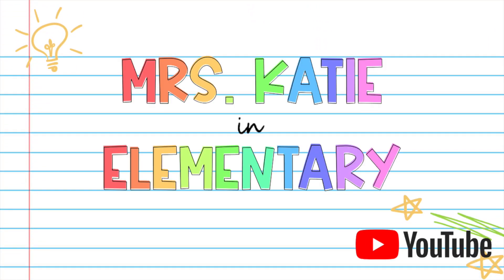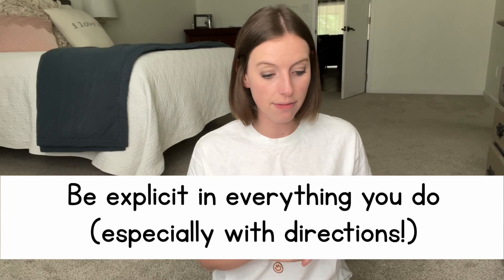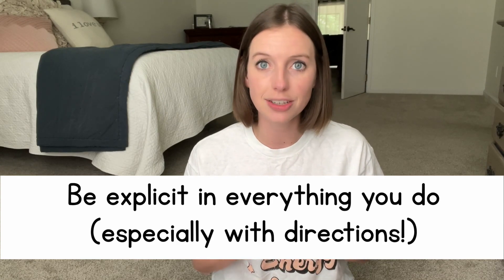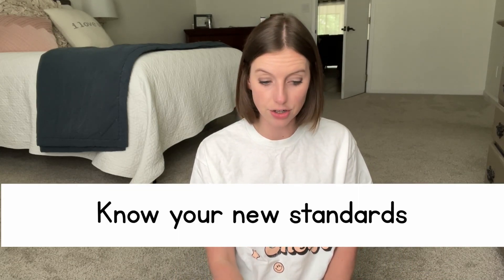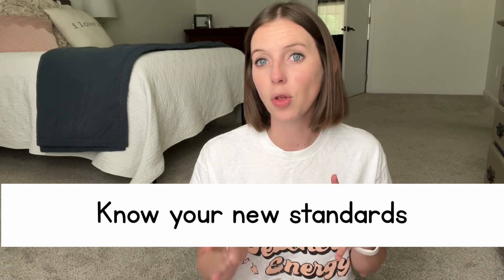ADVICE FOR MOVING UP GRADE LEVELS | what i've learned going from 1st to 3rd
Here are some tips I've learned along the way as I switched from 1st to 3rd grade this year! Comment your tips below and let me know what grade level you teach 😊

☆ CLASSROOM WISHLIST

☆ AMAZON STOREFRONT